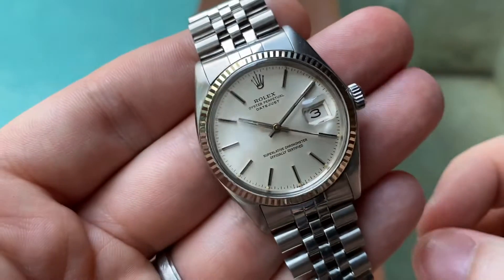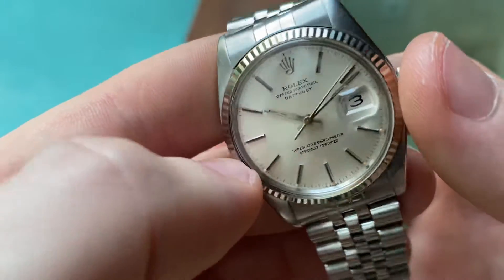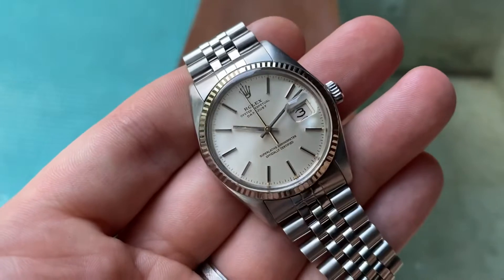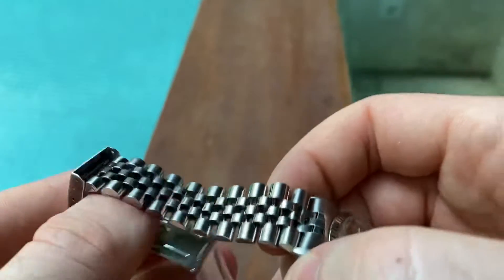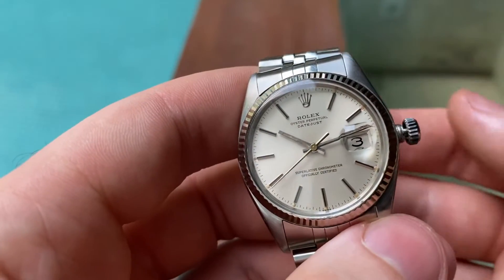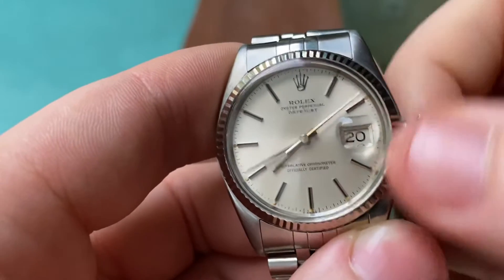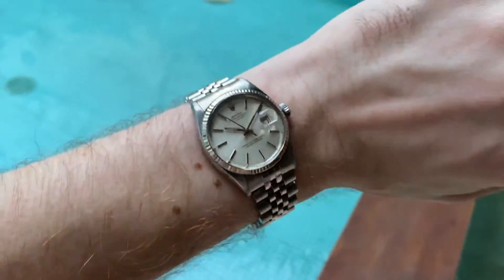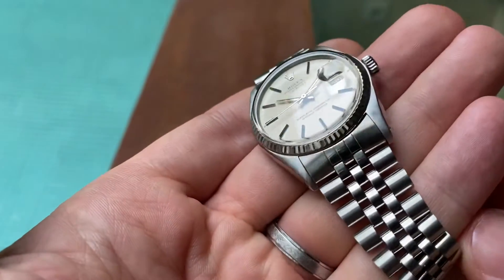Rolex Datejust ref 16014 - CRISP WHITE SUNBURST - 1978 - cal 3035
Hello and welcome! This is a gorgeous Rolex Datejust ref 16014 from 1984 in great original condition. The original white sunburst dial is super crisp, it looks absolutely amazing, pops so gorgeously! The steel case with solid white gold fluted bezel is in good condition, it has been polished in the past. Both the crown and crystal are original. The crown screws down nicely.

The watch is a ref 16014, powered by a chronometer automatic cal 3035 from 1978. Service history unknown, but it works perfectly and keeps great time.

It has nice wrist presence, measuring 36mm diameter without crown, and 44mm from lug to lug. The watch comes on an original Rolex jubilee bracelet from 1994, which is in good condition, with some stretch. It fits up to 7” wrists.